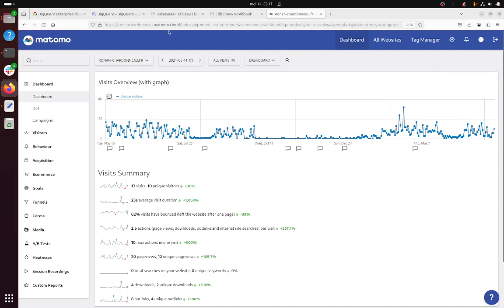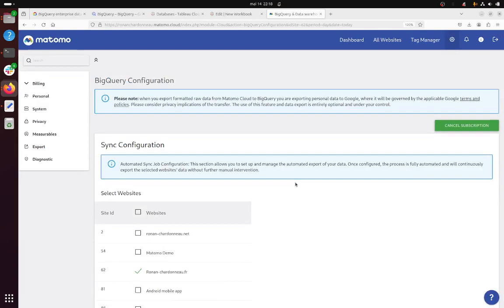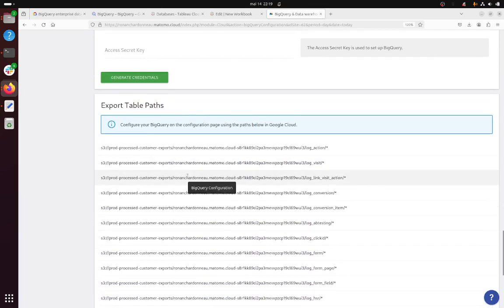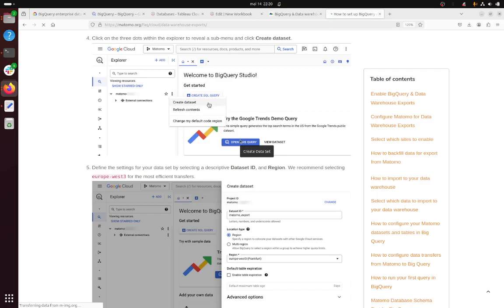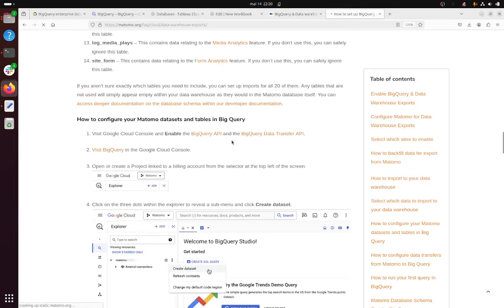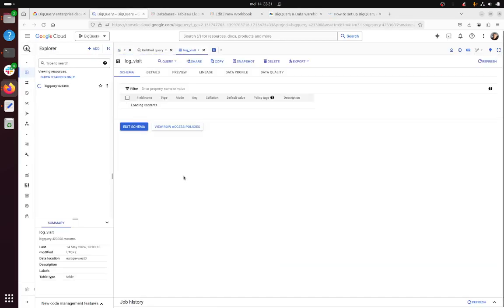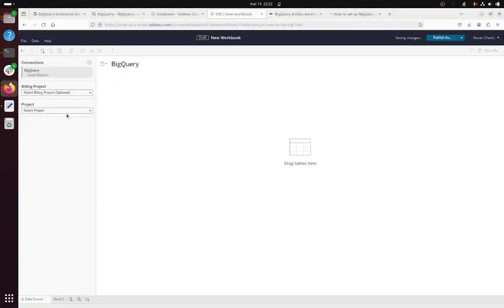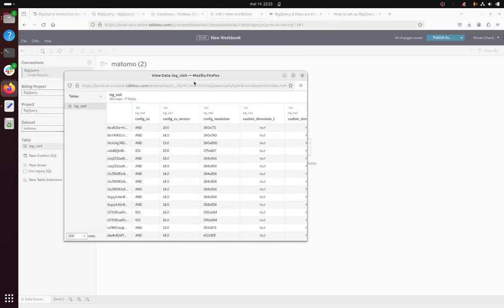An introduction to Matomo export to data warehouse / datalake / Google Big Query / AWS / MSFT Azure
A quick video explaining how you can, thanks to the Matomo cloud exporting the raw data and tables of the Matomo database to send them to data warehouse software and Business Intelligence solutions.